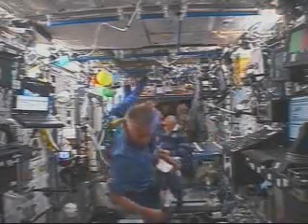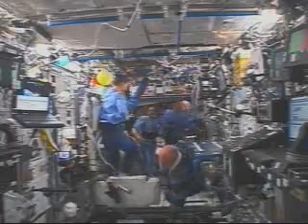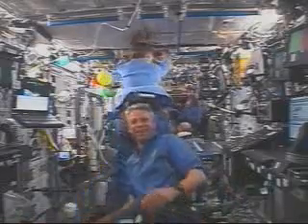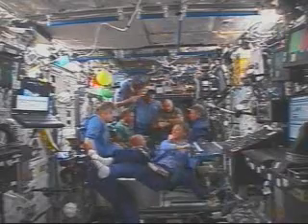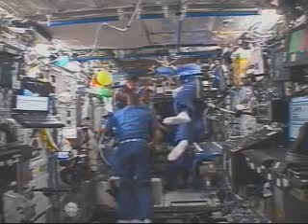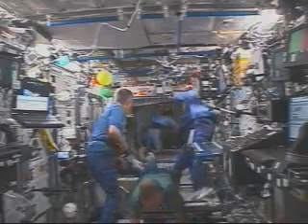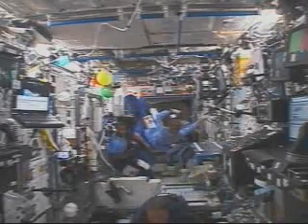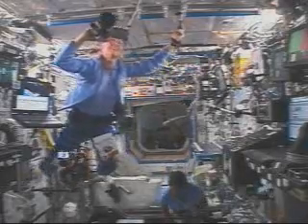STS-121 DISCOVERY / ISS CREW HATCH OPENING AND HANDSHAKE